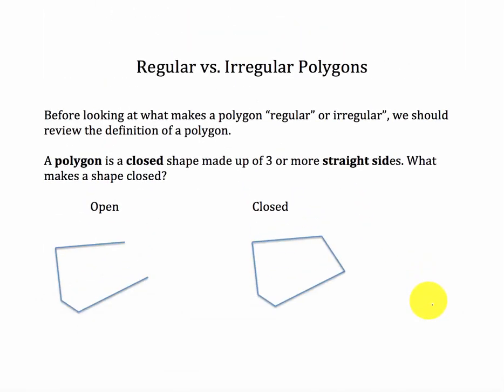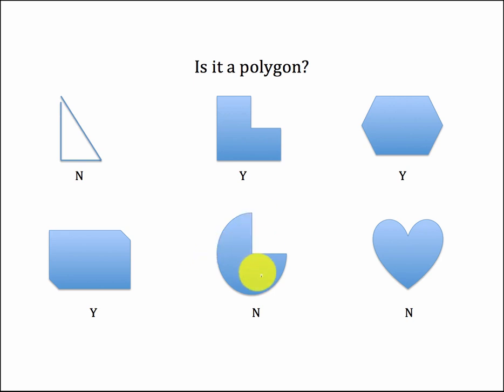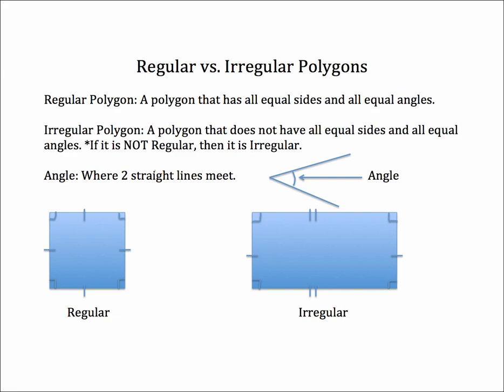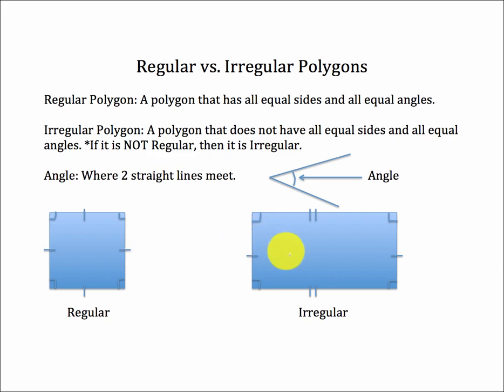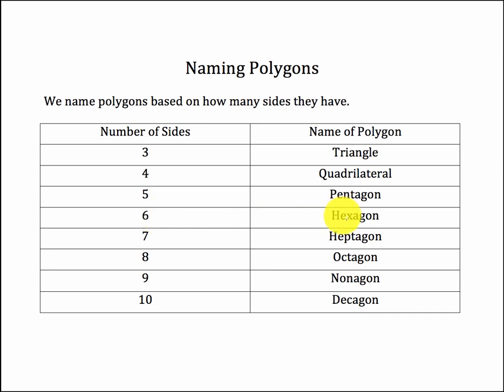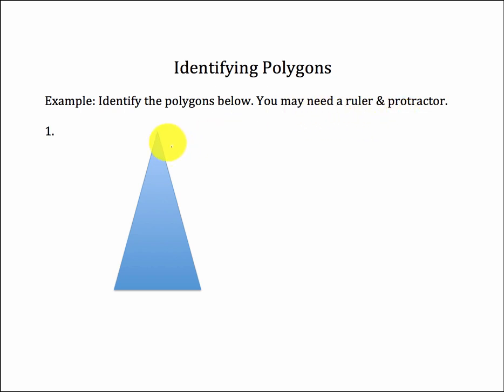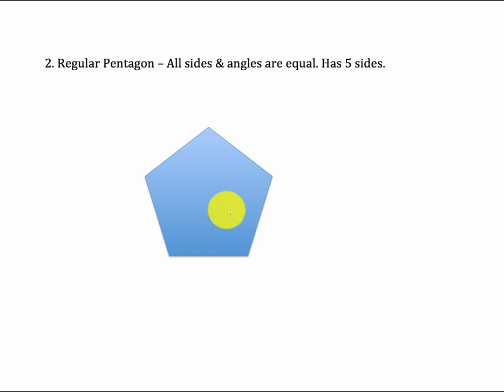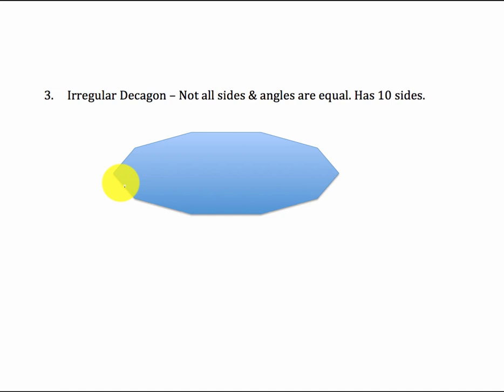Regular vs Irregular Polygons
This is a lesson on how to identify different polygons.